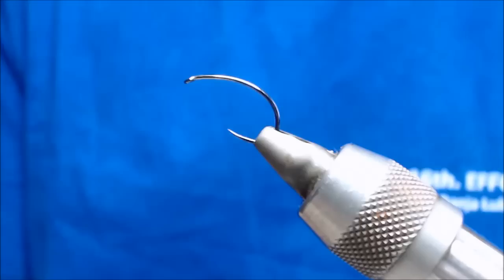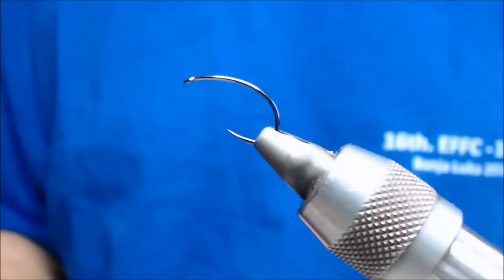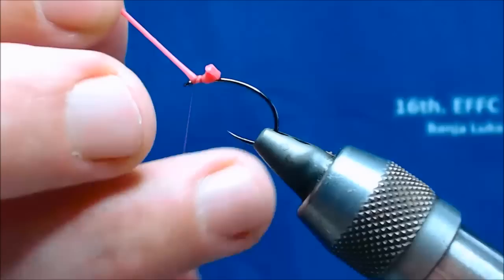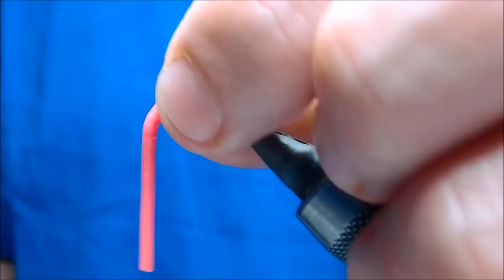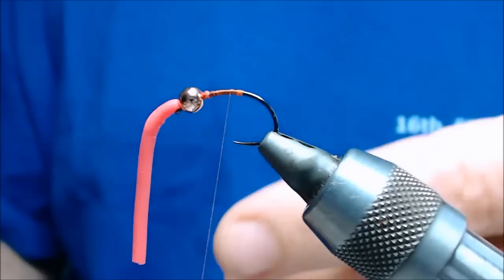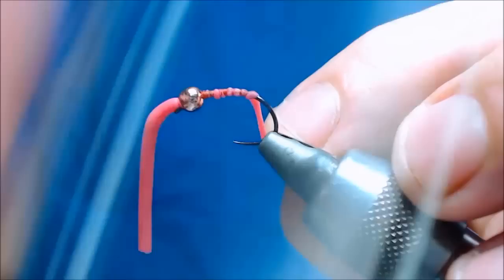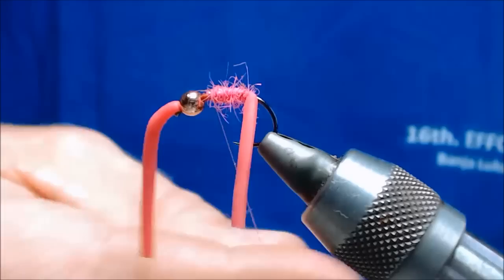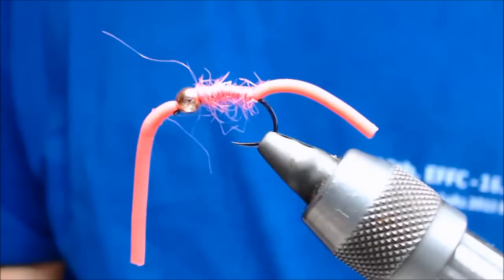Squirmy Wormy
Dressing
Hook: - Fulling Mill Czech Nymph Barbless Size 12 or 10
or any Jig Hook, Fulling Mill, Dohiku, Skalka 12 or 10
Thread: - Sheer 14/0 Burnt Orange
Bead: - Silver Biboz Bead 3.3mm for 12 and Below
3.3mm Copper or Silver for 10 and above with 3.8mm Copper being the heaviest
Tail: - The Sunburst Collection Squirmy Wormy Materials as long as you like but I like 1”-1.5”
Body: - Matching Dave Downie Candyfloss Dubbing
Front: - The Sunburst Collection Squirmy Wormy Materials as long as you like but I like 1”-1.5”